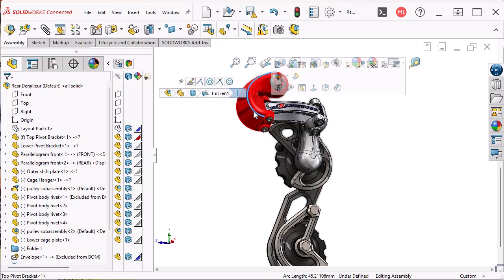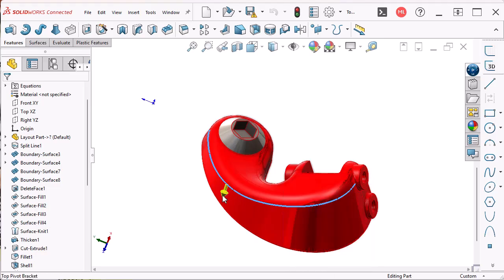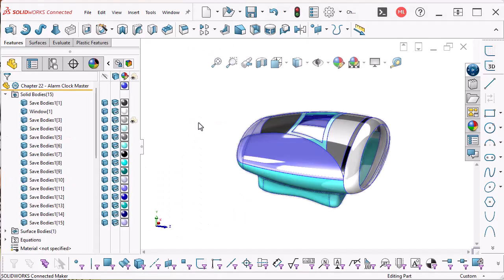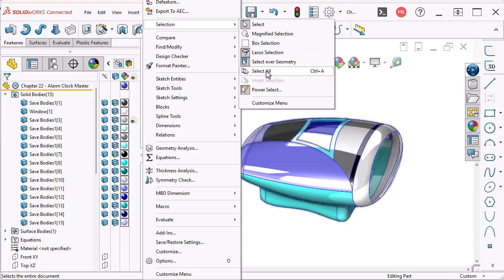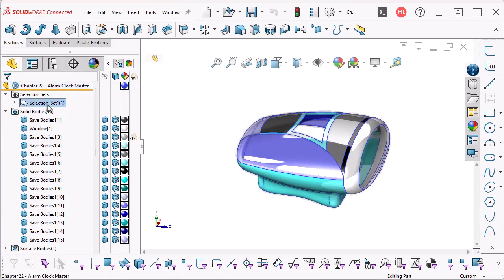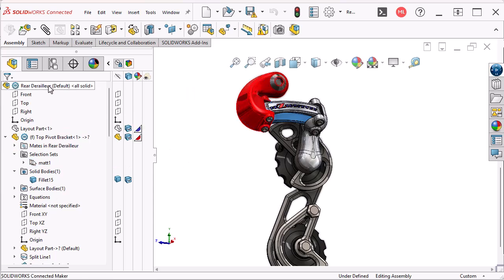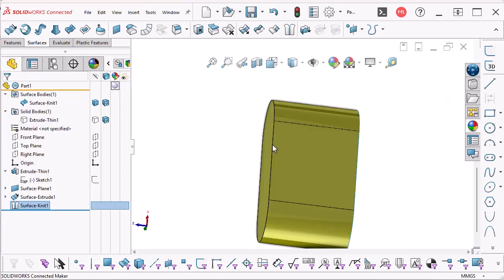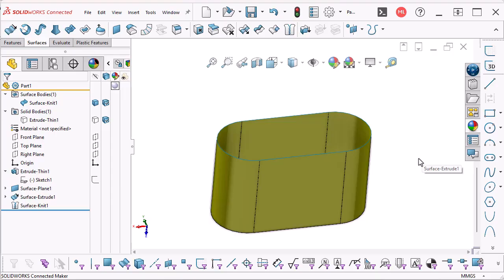Solidworks Selection Methods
There are many ways to make selections in Solidworks. To use the software effectively, you have to know as many methods as possible. Selections in parts, assemblies, solids and surfaces are all important.